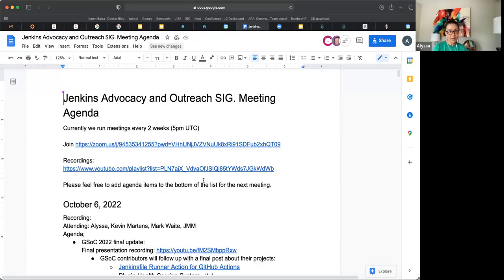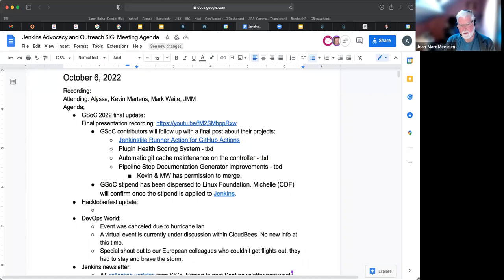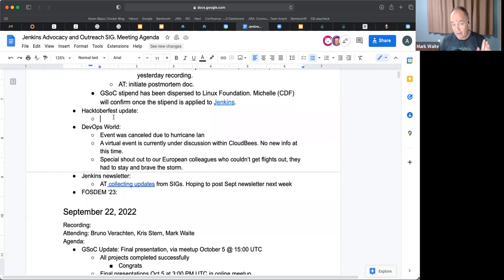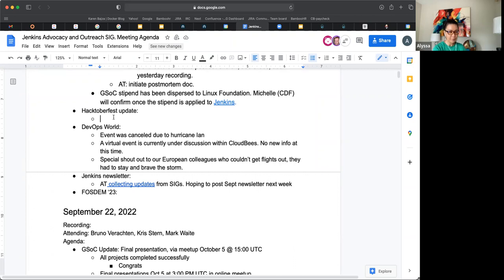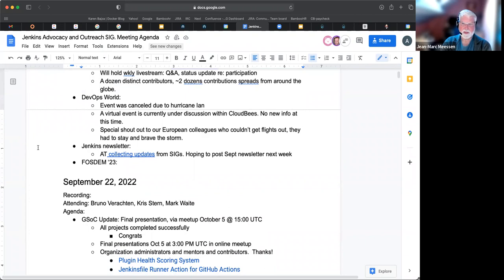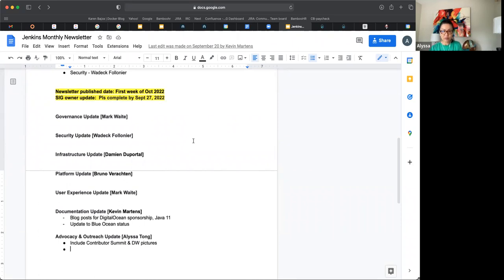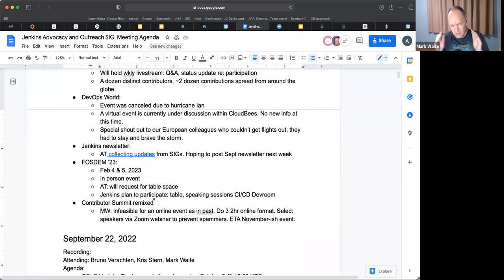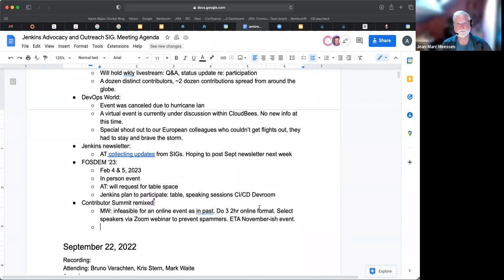Advocacy and Outreach SIG: October 6, 2022